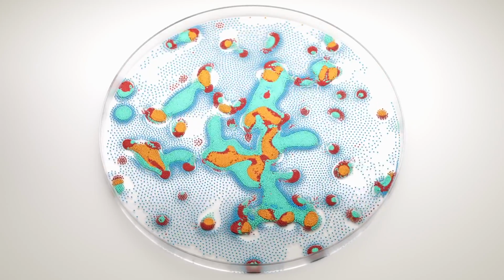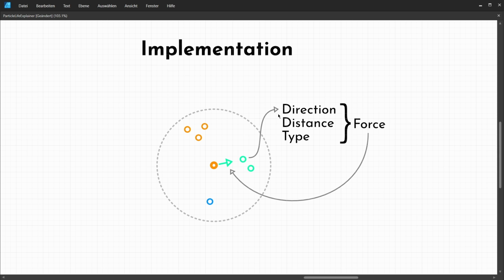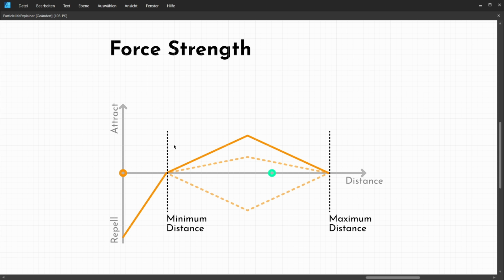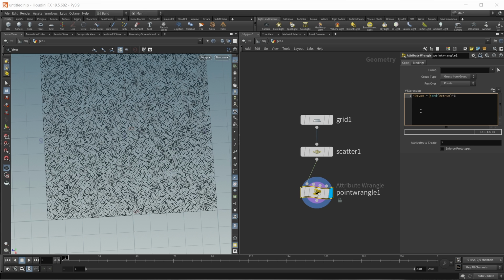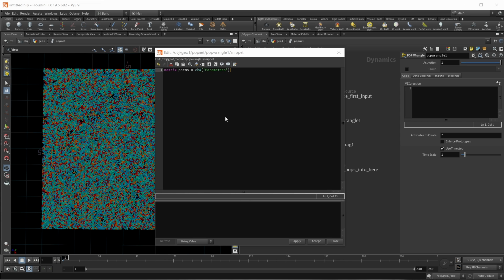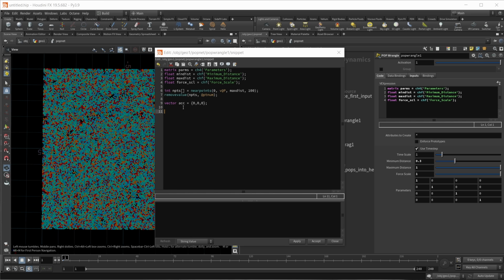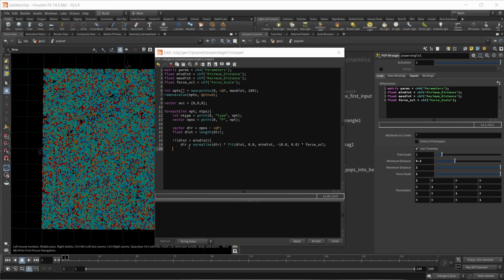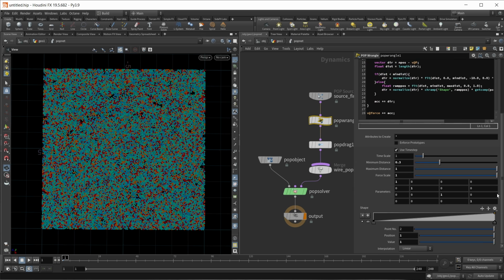Free Houdini Tutorial: Particle Life in Houdini POPs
Particle Life is a new(ish), super popular autonomous agent system that is able to produce very organic, microorganism-like patterns with particles. So of course we had to build our own version in Houdini, right? In this video we'll cover the basic ideas of Particle Life and build it as a POP force, which works both in 2D and 3D.

Timecodes:
00:00 Intro and Theory
07:14 Houdini Prep
12:19 Coding the Algorithm
19:26 Playing with the Algorithm